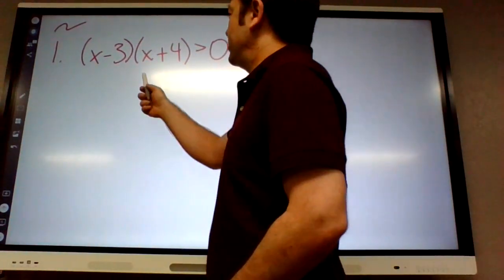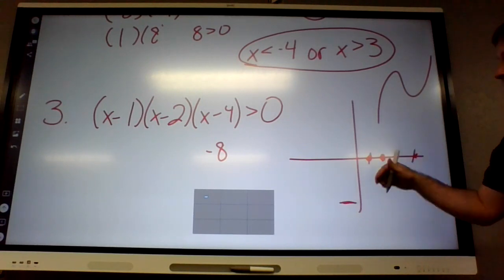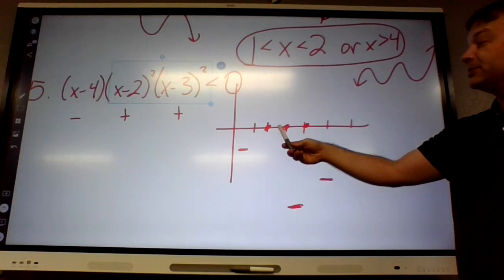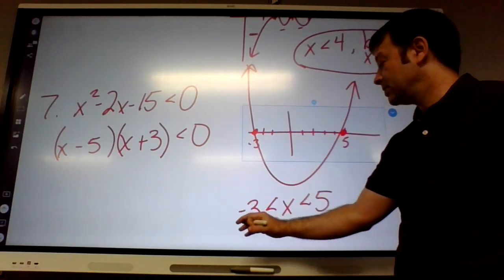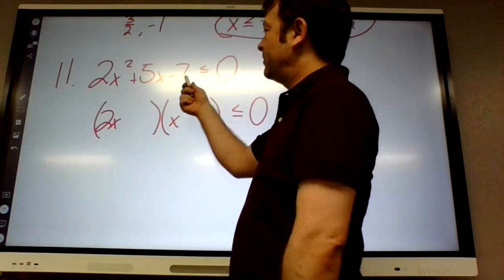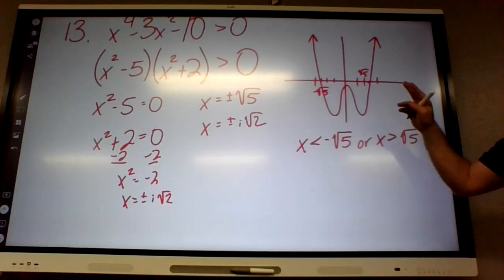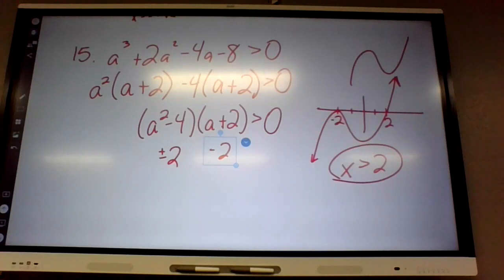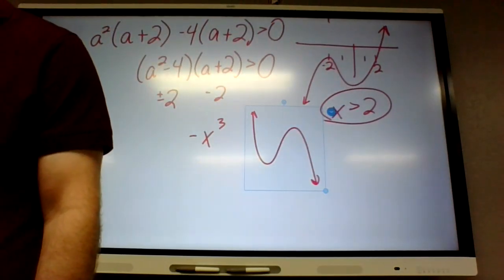Pre-Calc pg 103 part 1